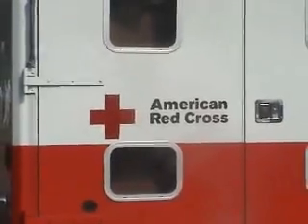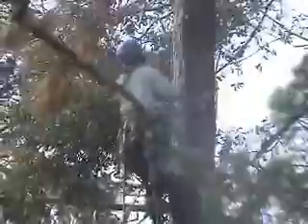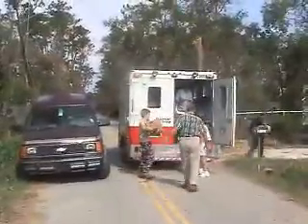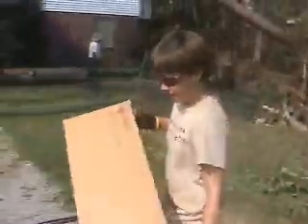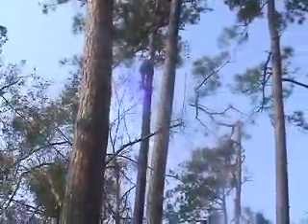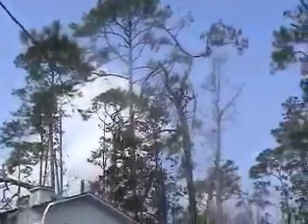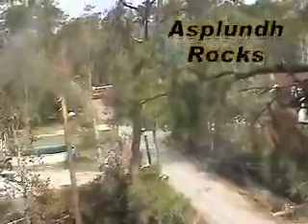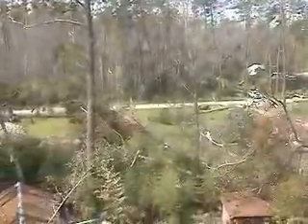Katrina tree removal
treework, Katrina, rigging, disaster, relief